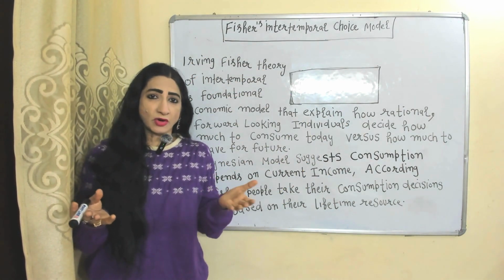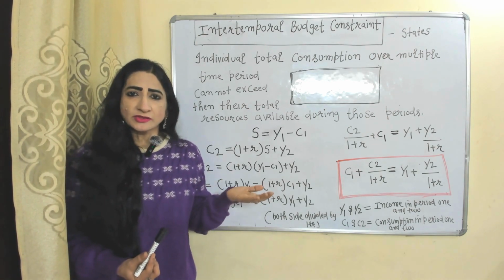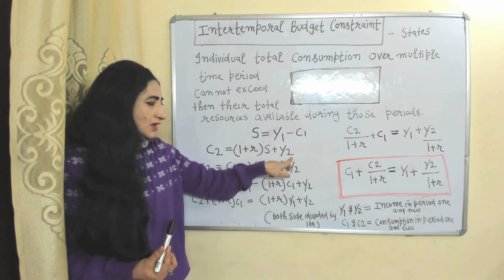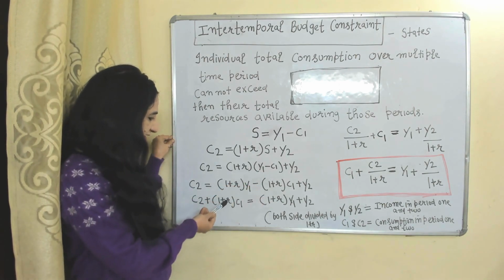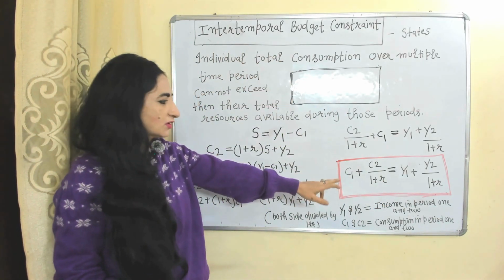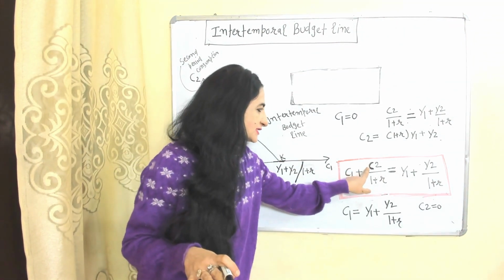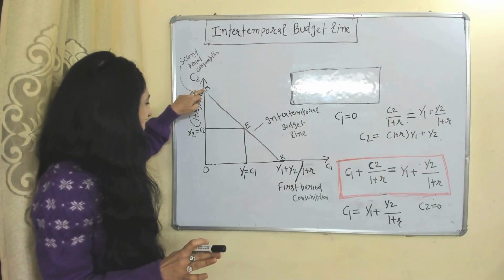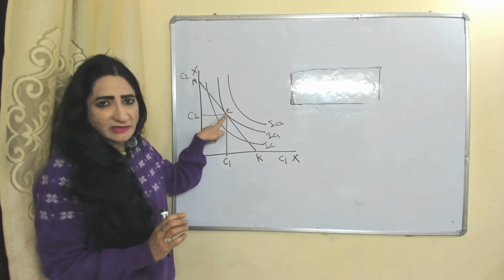Fisher’s Intertemporal Choice Model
This video describes about Fisher’s Intertemporal Choice Model